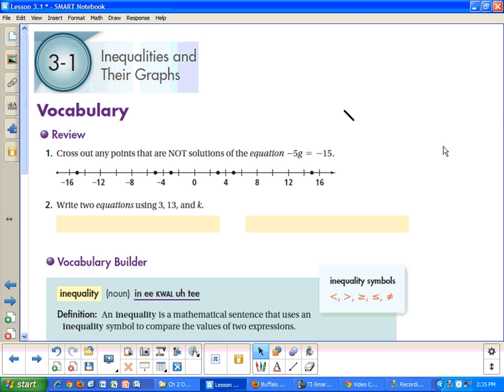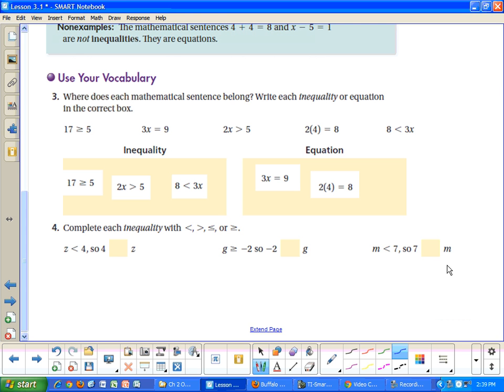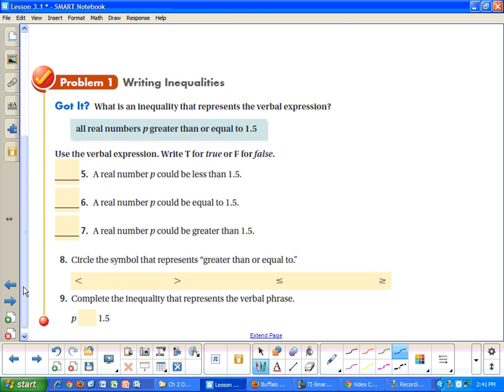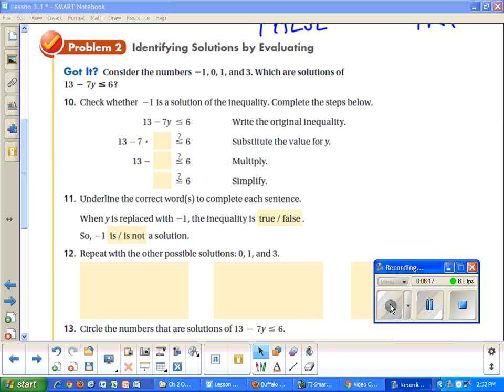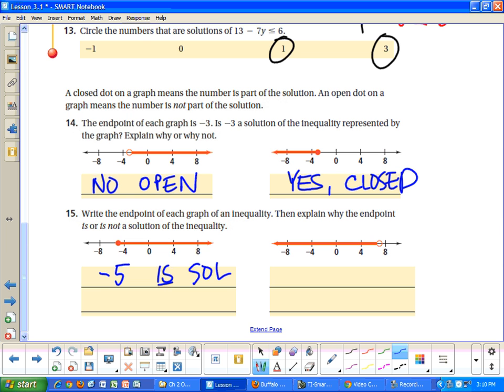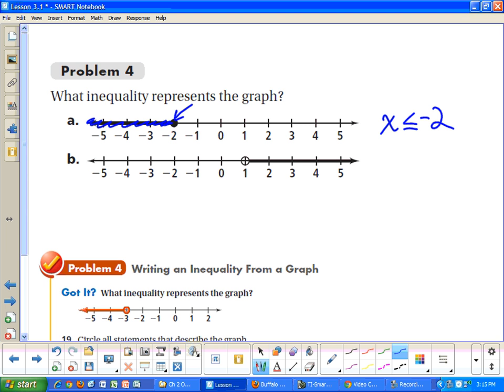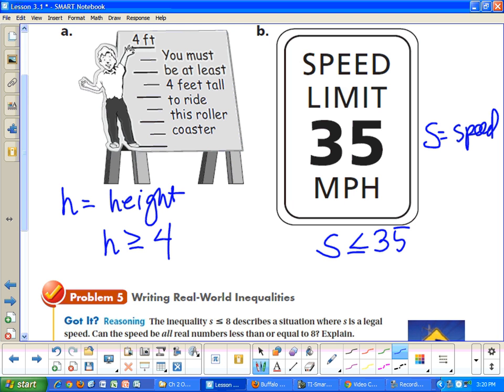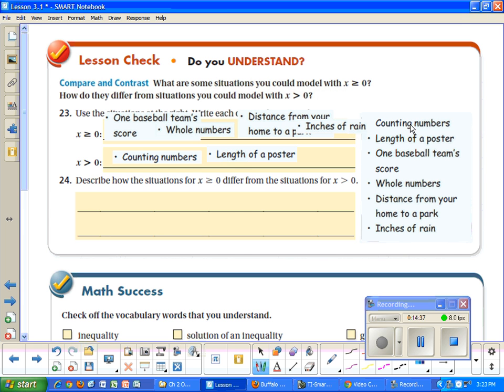Lesson 3 1 Part 2